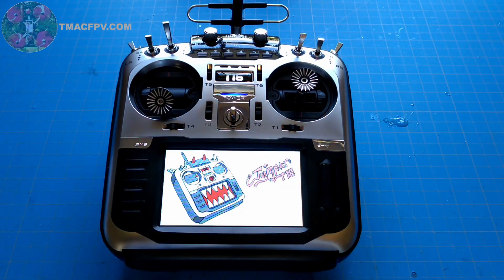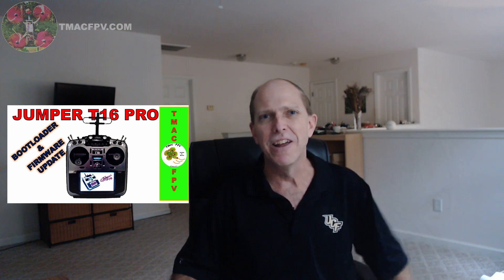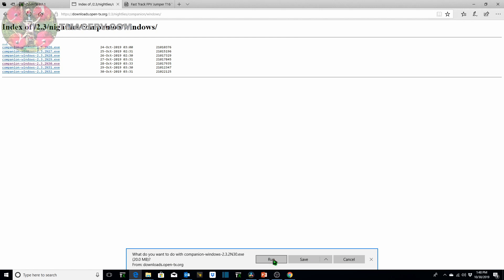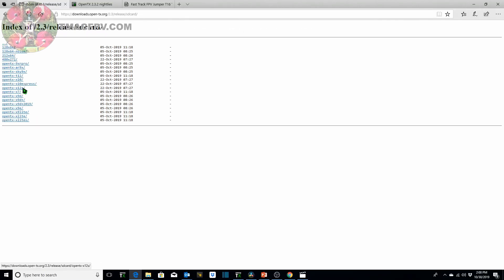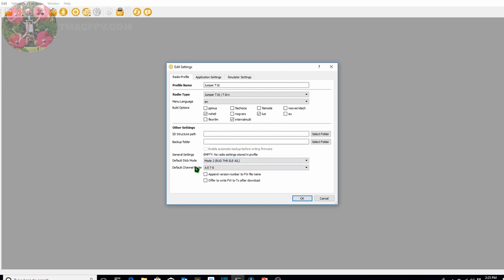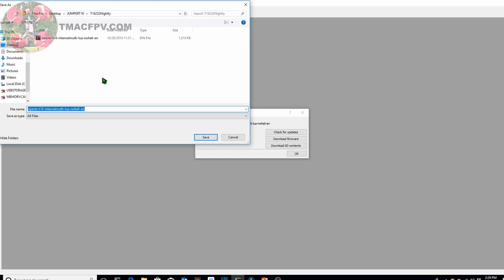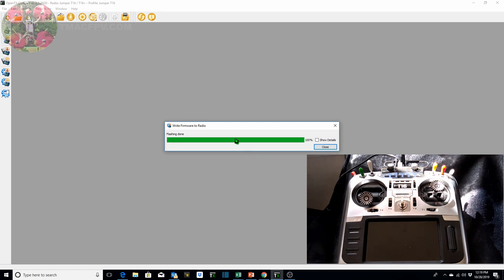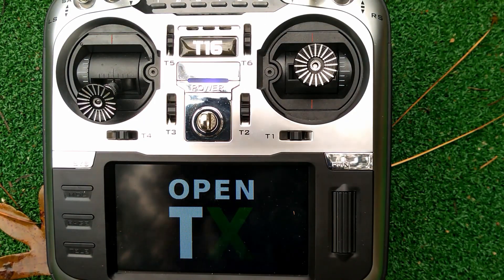OPENTX FIRMWARE UPDATE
OPENTX FIRMWARE UPDATE – That’s right, I’ve updated my transmitter with OpenTx firmware.  In today’s video, I’m going to show you how you can update your transmitter with OpenTX firmware in 7 simple steps!  I demonstrate just how to do it with both an official release version of OpenTX firmware as well as an experimental “nightly build” version (since at the time of this video being posted that’s the only type version which was available that supported the T16—although the official release should come out in the near future).  The process is the same for both, just the links which you access the OpenTX Companion, SD card Contents, and firmware are different.  I’ve also included an easy-to-follow step-by-step graphical “OpenTX Firmware Update Checklist” with necessary site links for you to download in the video description below.  Finally, after I update the transmitter with the OpenTX firmware, I take it out on a short flight to demonstrate how well it works!

PRODUCT LINKS: Some (or all) of the following are affiliated links--when you use them to make ANY purchase (not just the linked product), at no additional cost to you, it supports your TMac FPV Channel & enables TMac FPV to earn small referral fees through affiliated sites. They are here for your convenience & there is no additional cost to you for using them.

👉Jumper T16 Pro Hall V2 Transmitter

CONTENTS
0:00 Intro
02:12 STM32 Driver Installed?
03:18 D/L & Install OpenTX Companion
05:15 D/L SD Card Contents to Computer
07:06 Create Radio Model in OpenTX Companion
09:16 D/L OpenTX Firmware to Computer
10:07 Flash OpenTX Firmware to Transmitter
11:41 Write SD Card Contents to SD Card & Install in Transmitter
13:44 Test Flight

RESOURCES & LINKS MENTIONED IN THIS VIDEO:
👉 Jumper T16 OpenTX Firmware Update Checklist:

Flight Music:
Heart - Barracuda (cover by Sershen&Zaritskaya feat. Kim and Shturmak)
Vocals: Daria Zaritskaya Guitars: Sergey Sershen Bass: Alex Shturmak Drums: Dmitry Kim Recorded, mixed and mastered at Sershen Music Studio